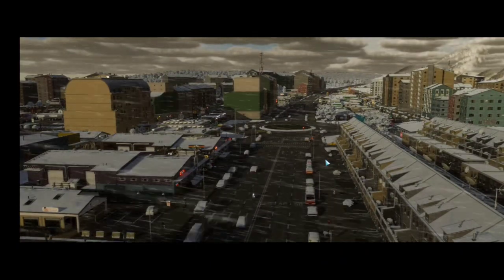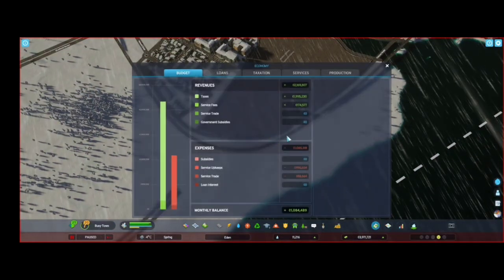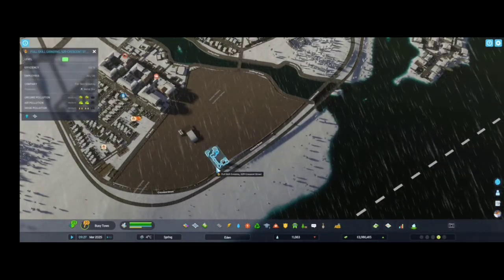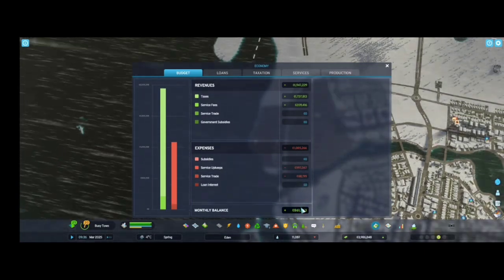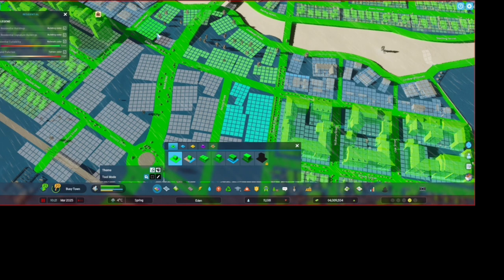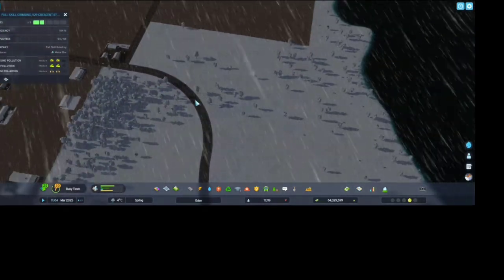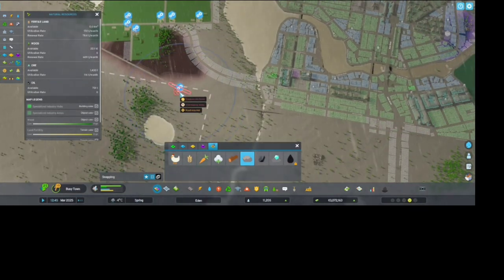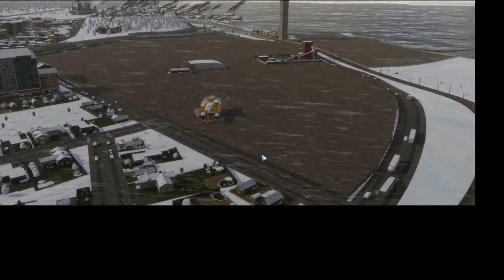ORE MINING | CITIES SKYLINES 2 LET'S PLAY #6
Cities Skylines 2 let's play series.